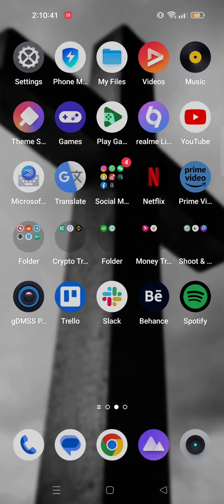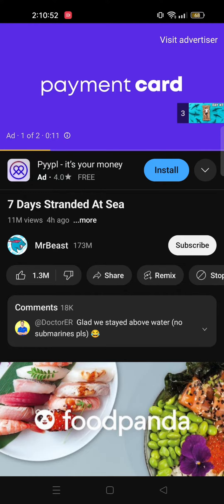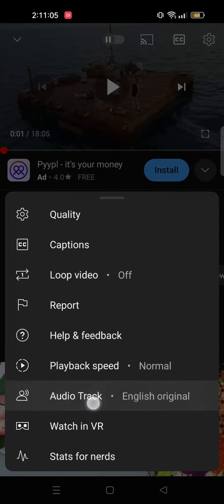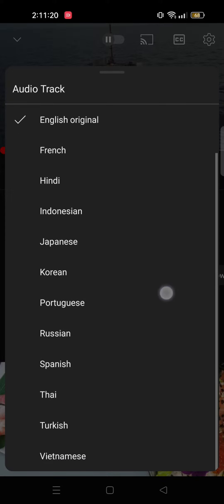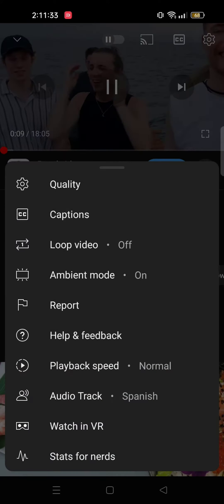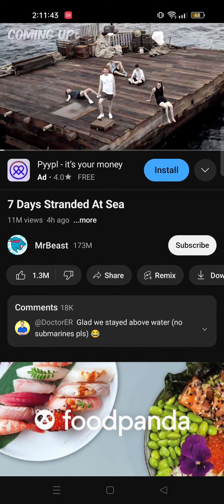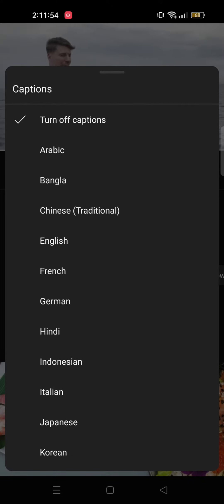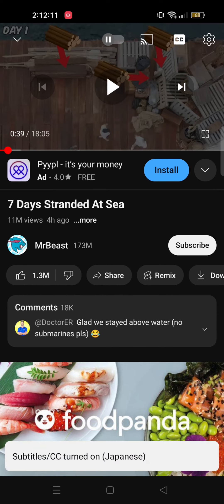How To Change Audio Language In YouTube Videos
Welcome to our YouTube tutorial on changing audio languages in videos! 🎥🔊 Whether you're multilingual or just curious, we've got you covered. Discover step-by-step instructions and tips to enjoy content in your preferred language.